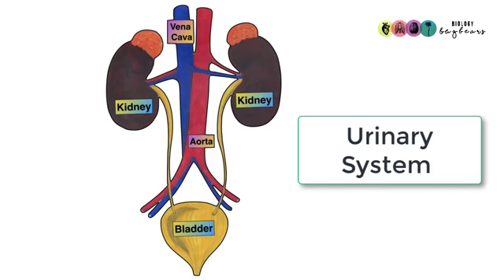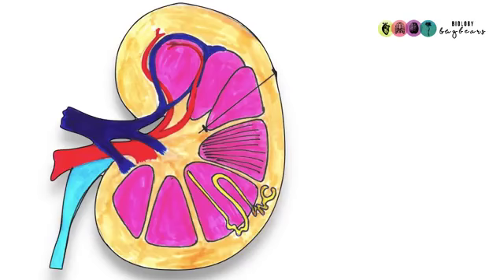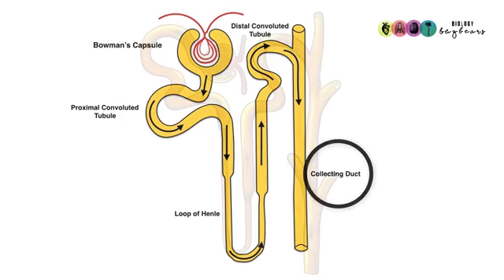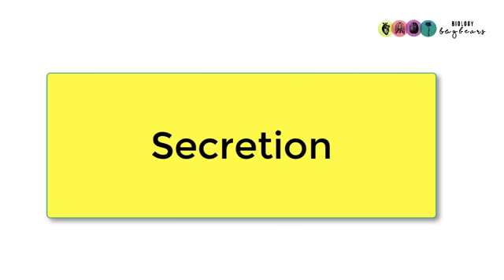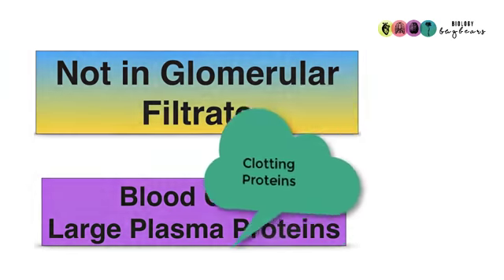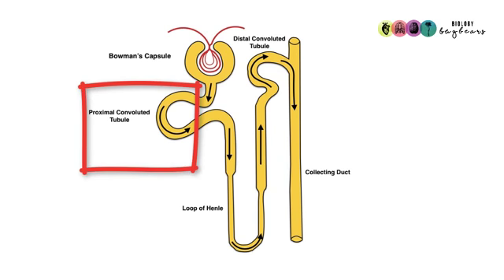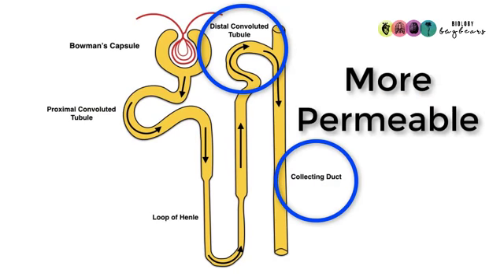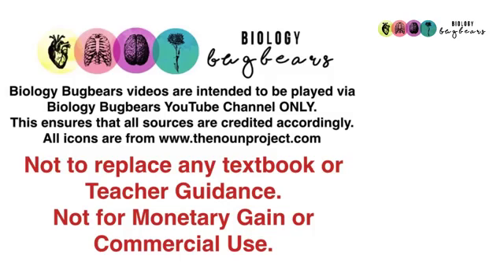Urine Formation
Urine-Formation-Summary Geared towards Irish Leaving Cert Biology
Taken from 'Biology bugbear' Channel